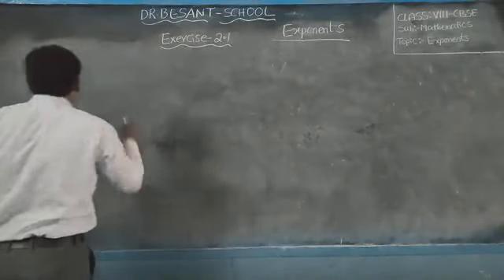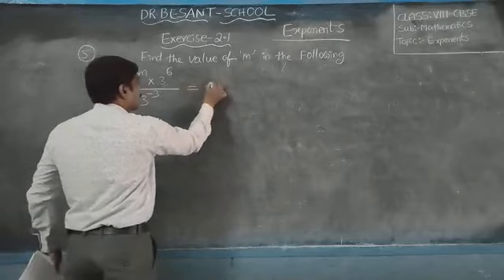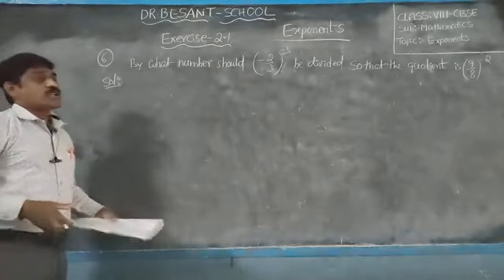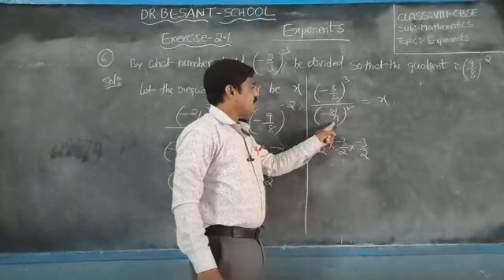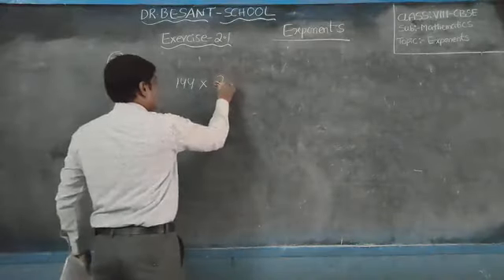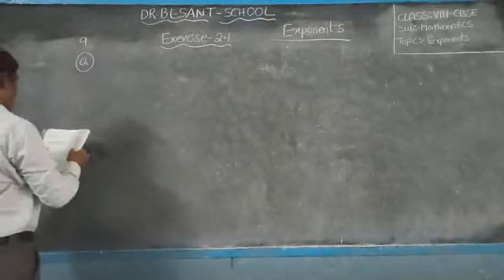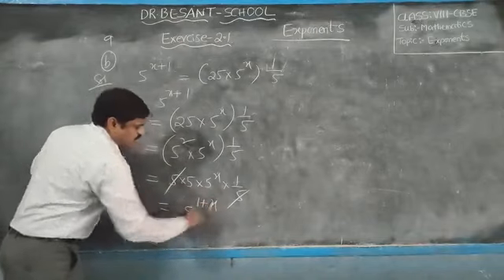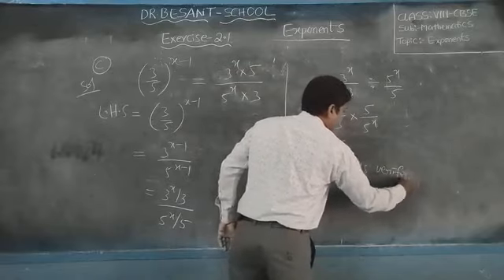MATHS -8 CBSE V- 15- KSN